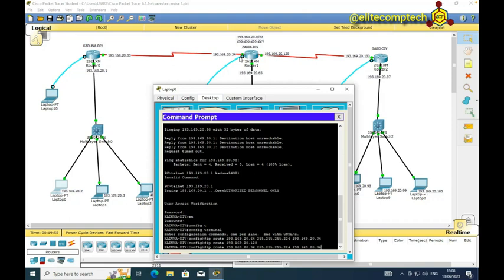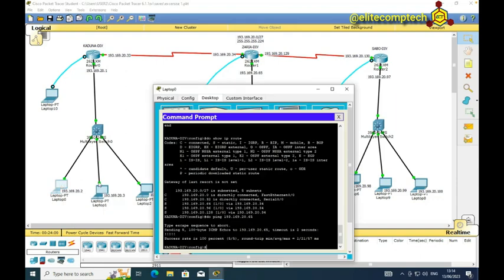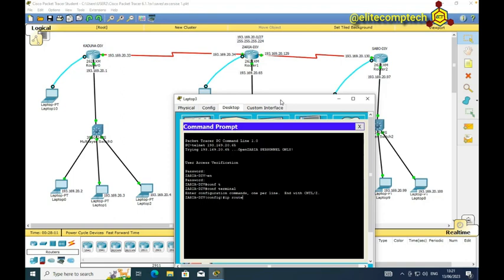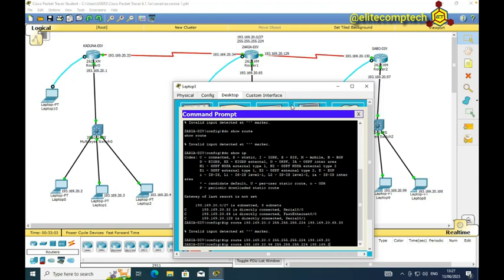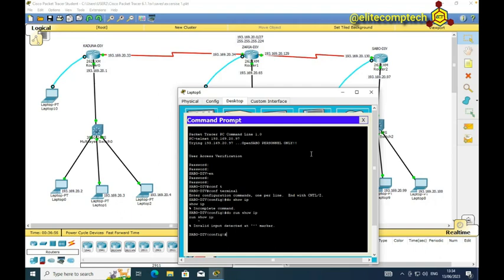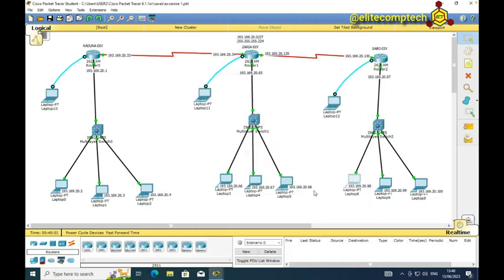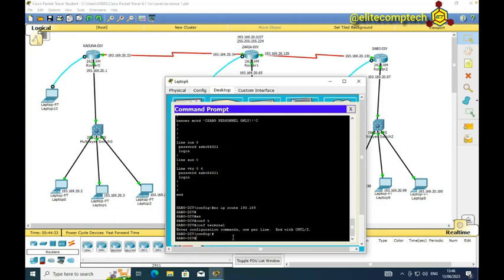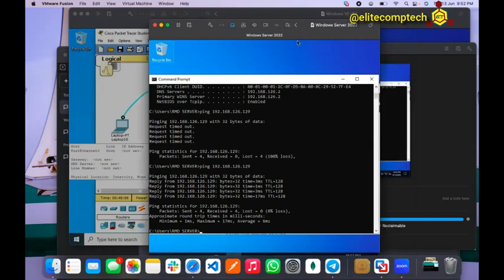Elite Comp Tech - IP Routing - [Virtual Training]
This was a virtual training we had on the 13th of June with someone Based in Kaduna. Its a Cyber Security Training, but we started with Fundamentals of Computer Networking.